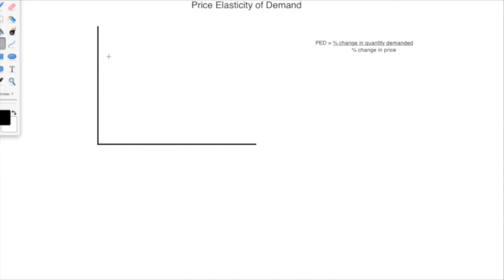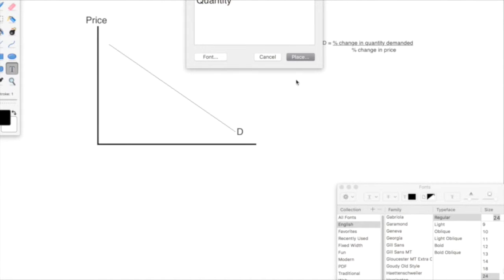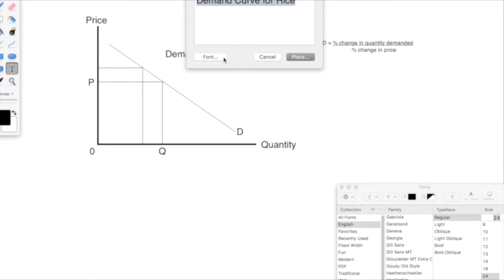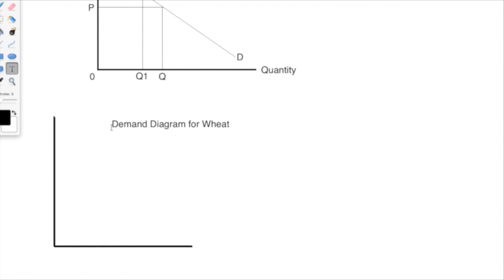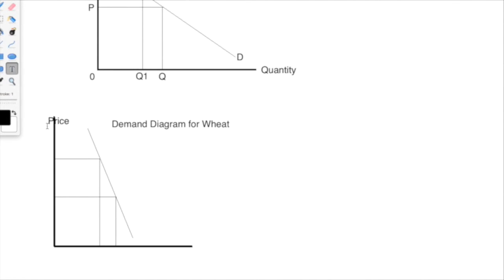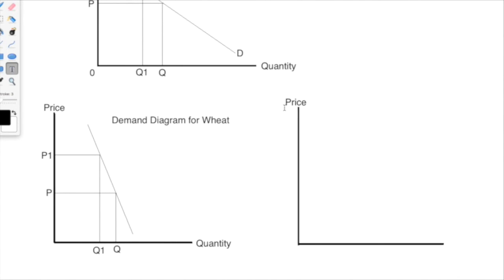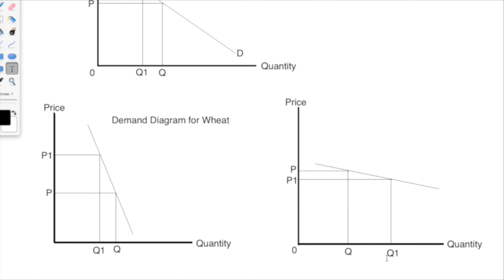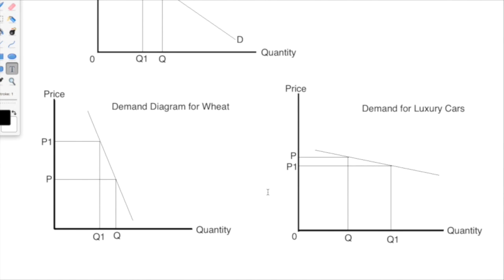Economics - Price Elasticity of Demand